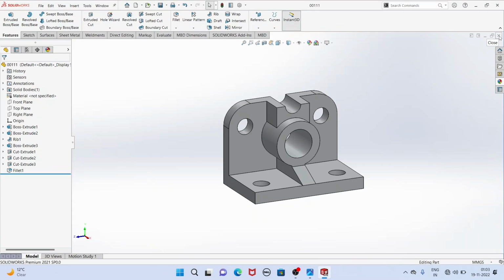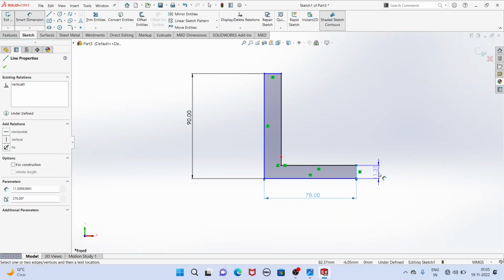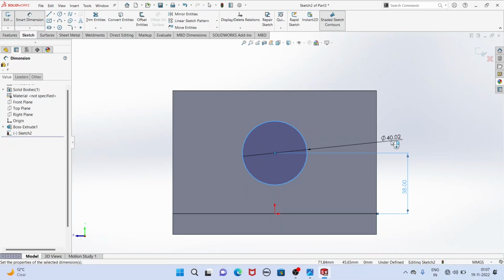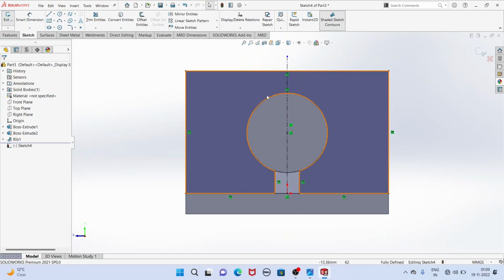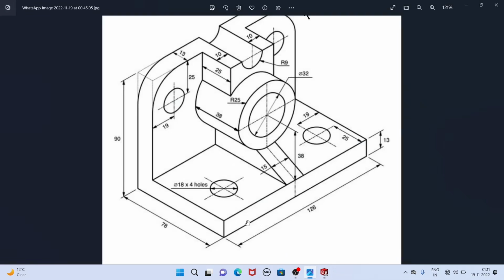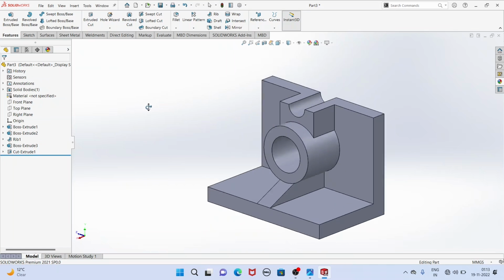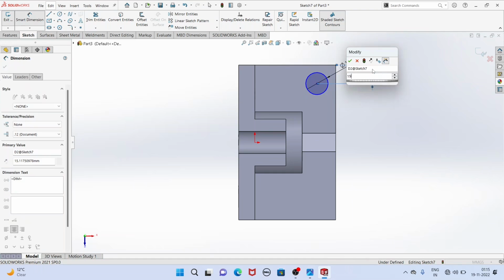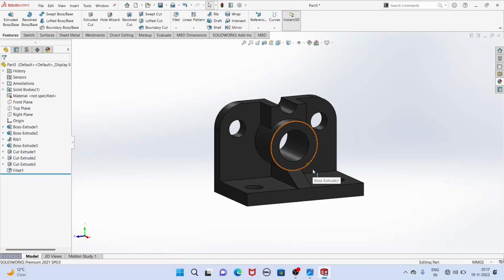Solidworks Part Modelling Exercise No. 7